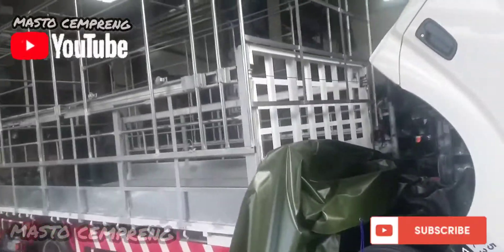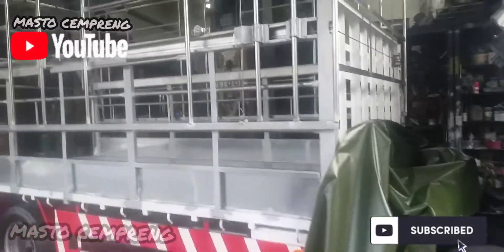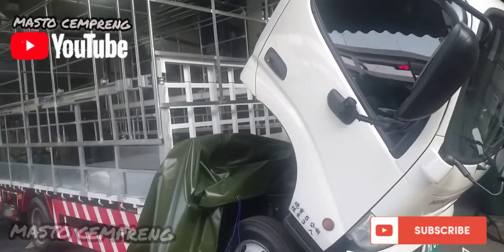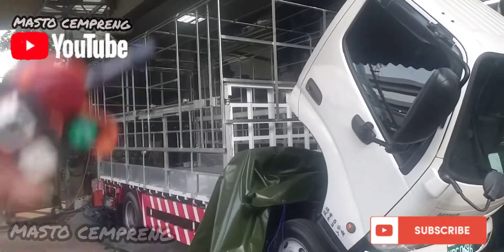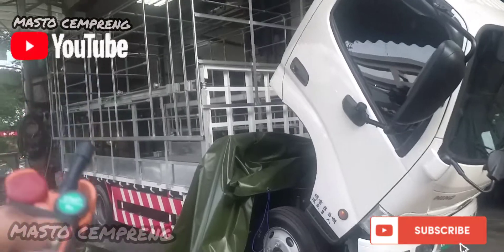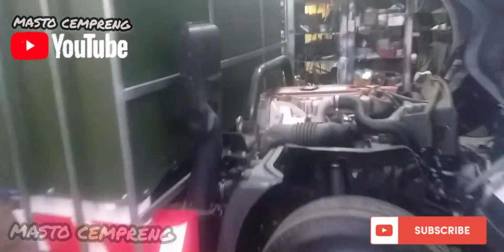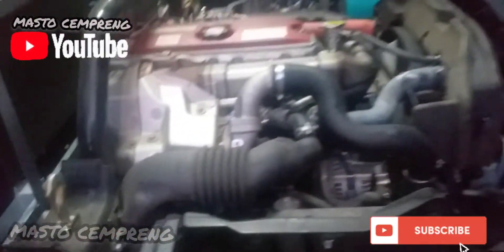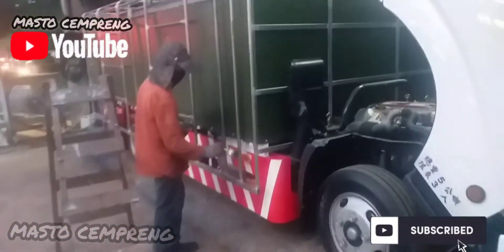PROSES PASANG TERPAL KRODONG SUMATERA HIDROLIK HINO 300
seperti inilah kawan ,, pekerjaan ku di negri orang,,, mohon do'a kpda teman2 ku semua,,  semoga kita semua selalu di beri kesehatan, rizki yg berlimpah ruah  dan berkah amin y robal alamin